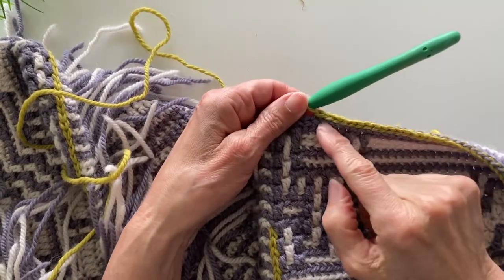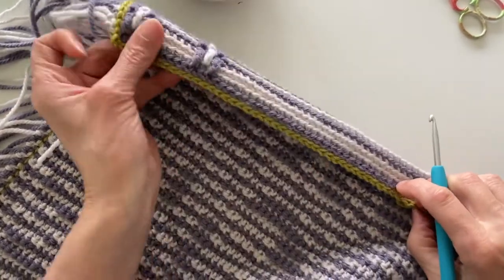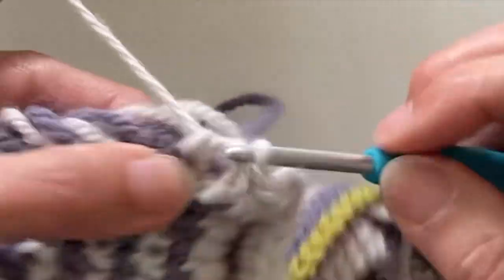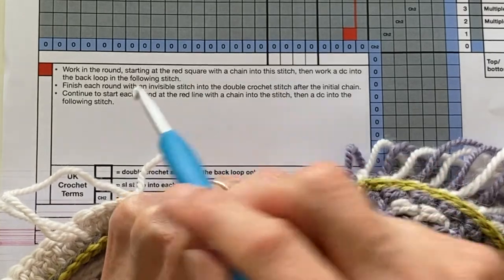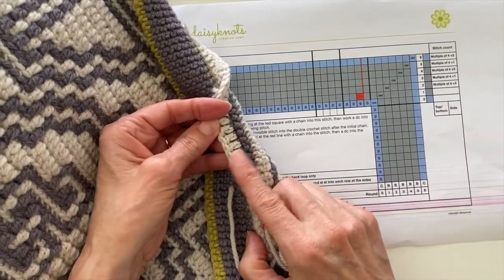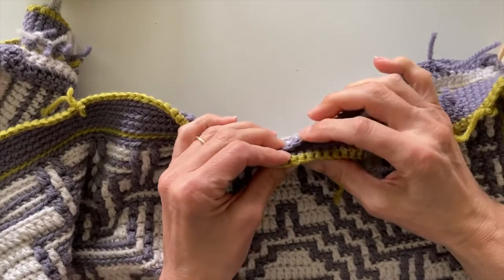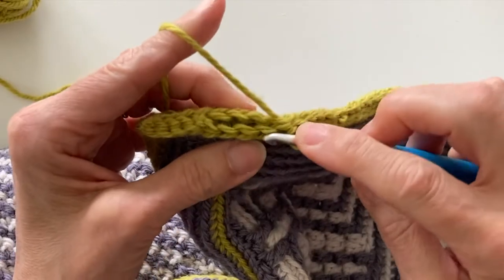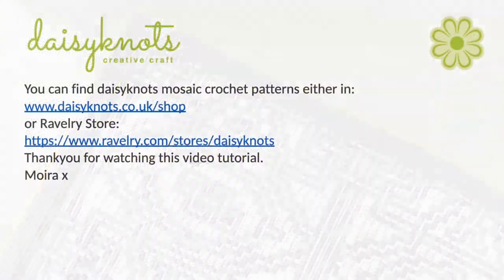Easy Envelope Border with a slip stitch round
This tutorial shows how to work an easy envelope border but still adding that slip stitch round which frames the body of your blanket so beautifully.  The pattern that I am working on in the tutorial is "New Beginnings" and is available in both daisyknots shop and Ravelry Store.

If you are a lover of mosaic crochet why not also consider joining our friendly daisyknots community on Facebook too?

Moira